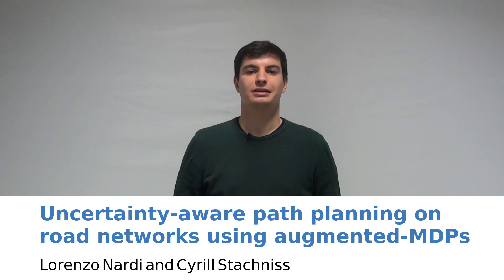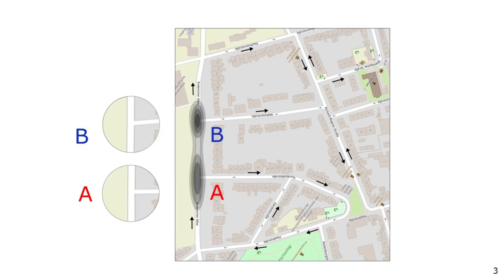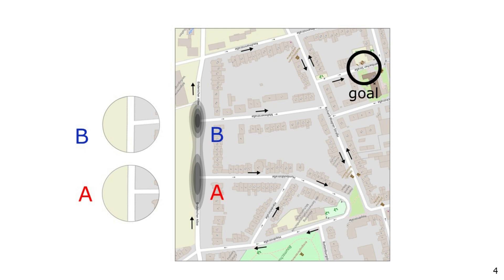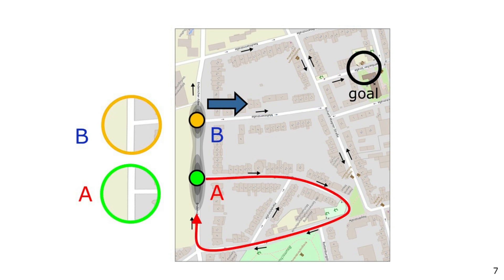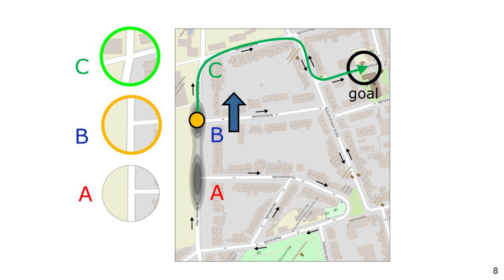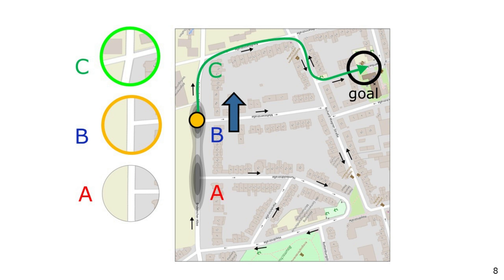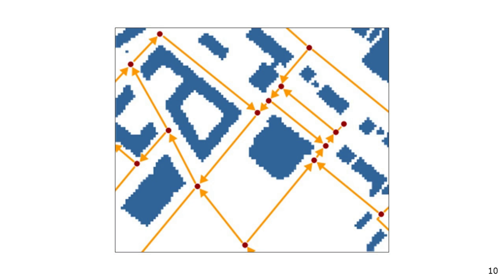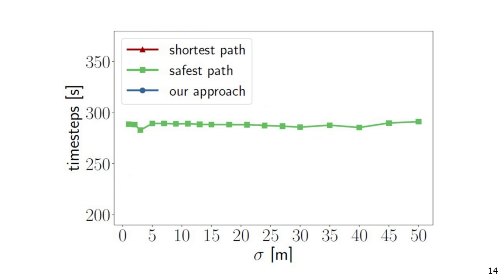ICRA'19: Uncertainty-Aware Path Planning for Navigation on Road Networks Using Augmented MDPs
L. Nardi and C. Stachniss, “Uncertainty-Aware Path Planning for Navigation on Road Networks Using Augmented MDPs ,” in Proc. of the IEEE Intl. Conf. on Robotics & Automation (ICRA) , 2019.